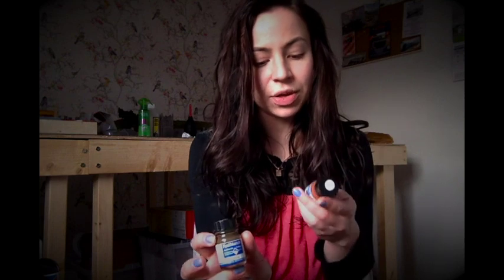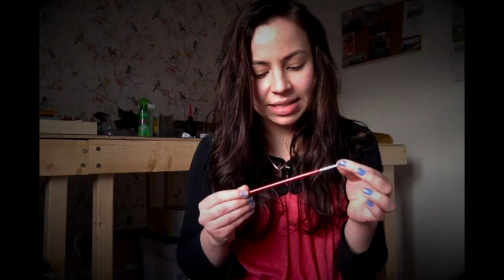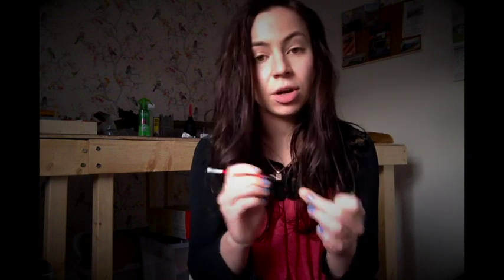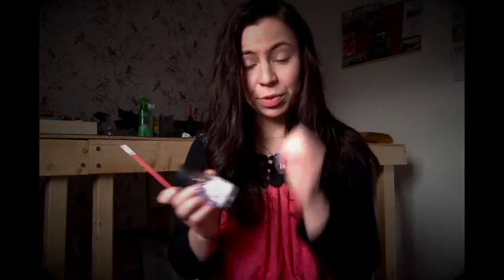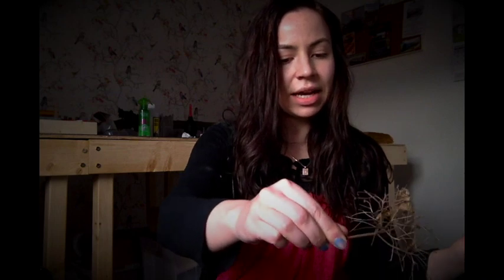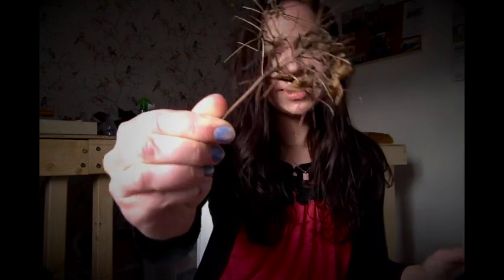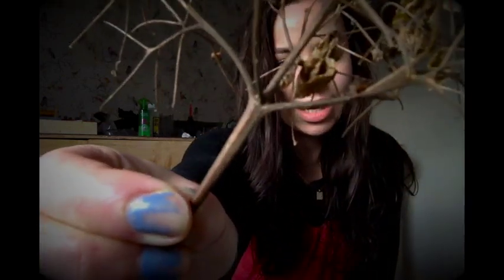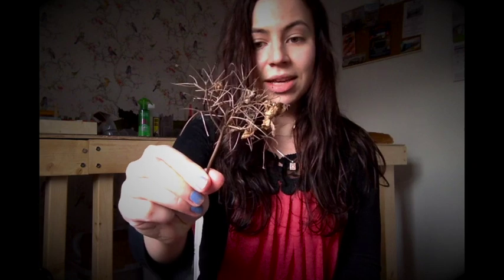Model Railway Sleeper Grime & Hydrengea Trees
Perth Green at Jarrow and Ormesby Hall. See photos of Rail Match sleeper grime & dark rust on our blog. J94 query solved and hydrengea trees with a surprise visitor.